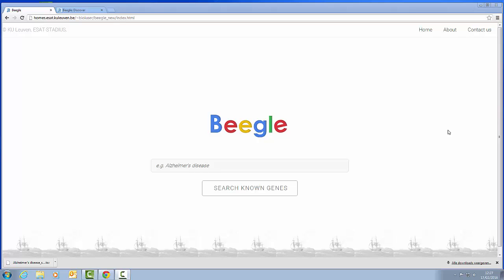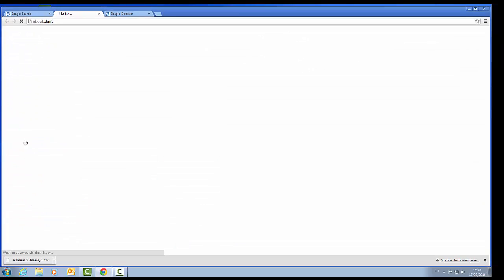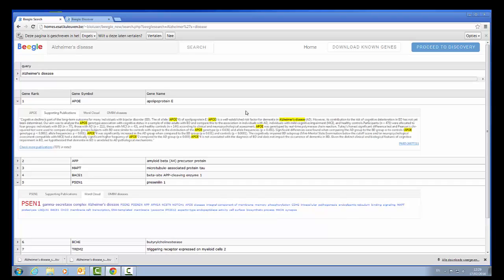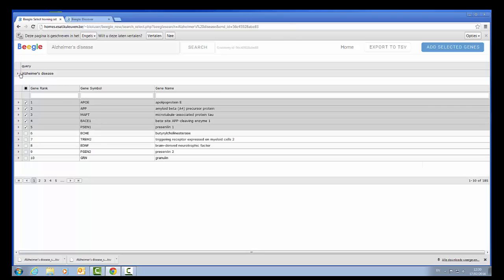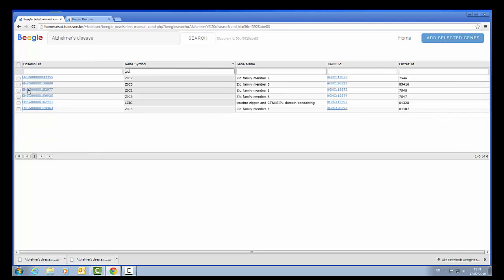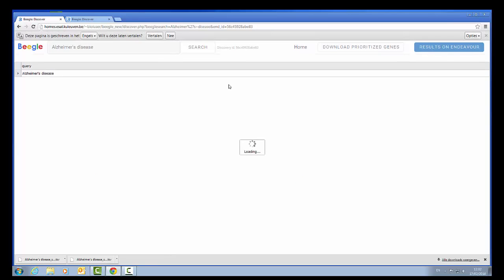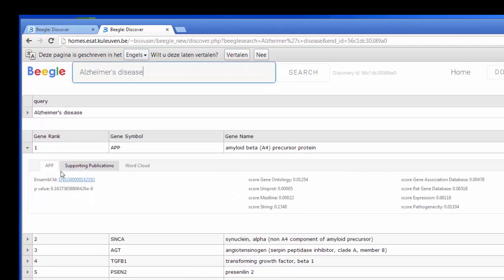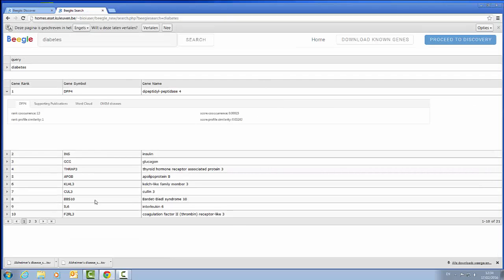How to use Beegle for disease-gene discovery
Beegle is an online search and discovery engine for disease-gene annotation. It relies on literature mining to initiall search for a list of known genes, which can be used as a training set to learn a model and further discover novel genes. Beegle accepts any free text query.